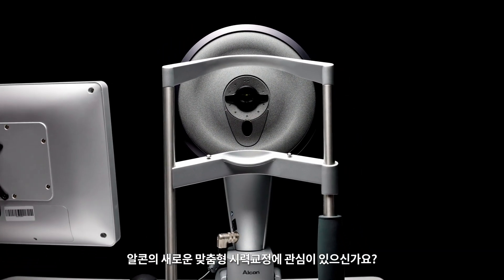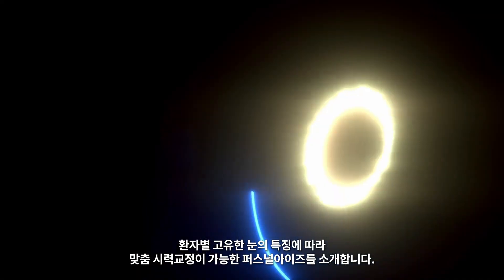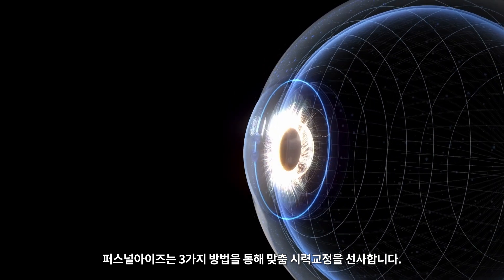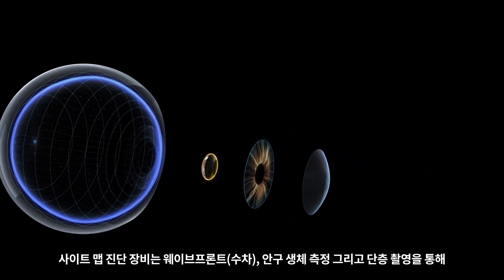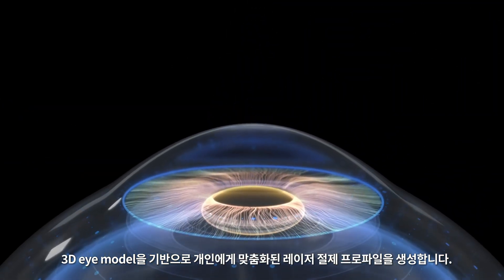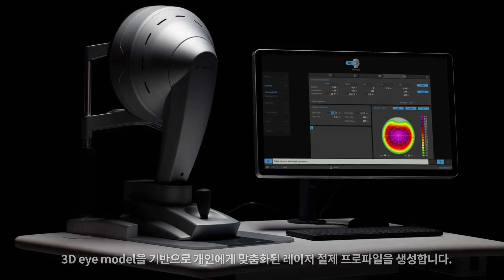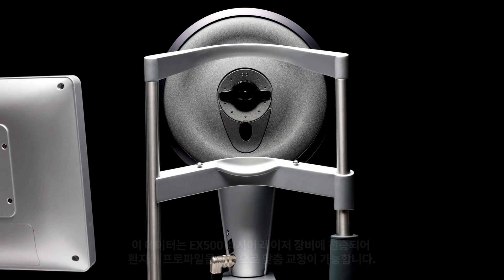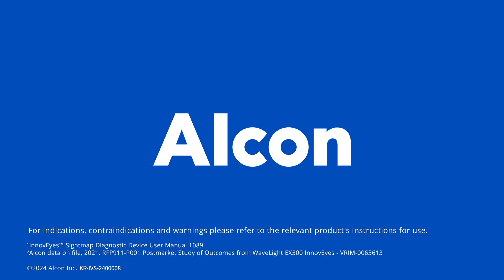알콘의 새로운 시력교정술, 퍼스널아이즈 Ray-Tracing technology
시력교정술을 고민하고 계신가요?
글로벌안과전문기업인 알콘에서 2024년 새로운 시력교정술 퍼스널아이즈를 출시했습니다.
알콘의 퍼스널아이즈는 Innoveye sightmap과 Ex500을 사용한 새로운 시력교정술입니다.

사람마다 고유한 눈의 내부를 측정하여
개개인의 눈의 구조를 기반으로 맞춤 교정 프로파일을 생성하는 데에
Ray-Tracing 기술이 적용됩니다.

시력교정술을 고민하는 여러분들에게
알콘 퍼스널아이즈의 원리인 Ray-Tracing 기술을 설명드립니다.

내 눈을 3D modeling 하고 맞춤형 프로파일으로
나만의 시력교정술을 경험해보세요!